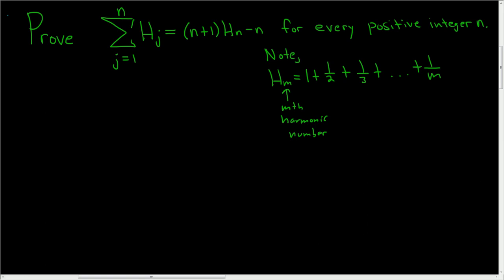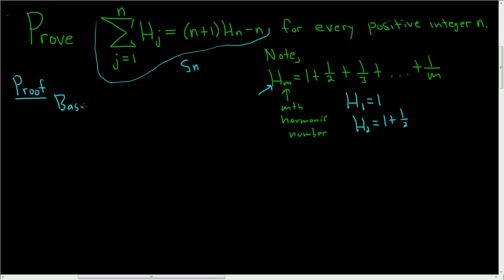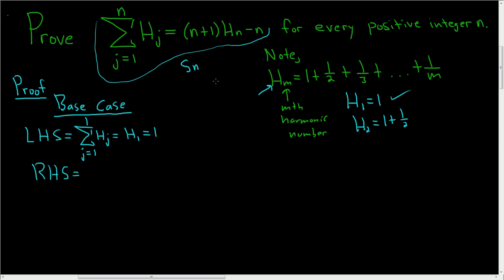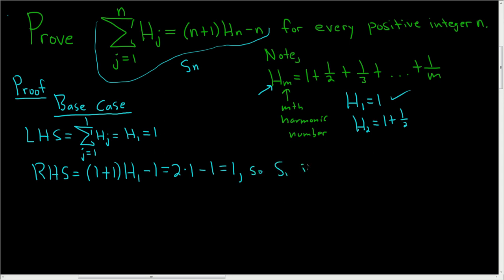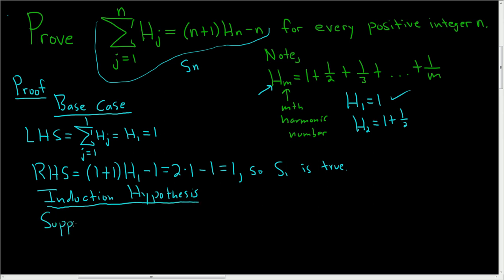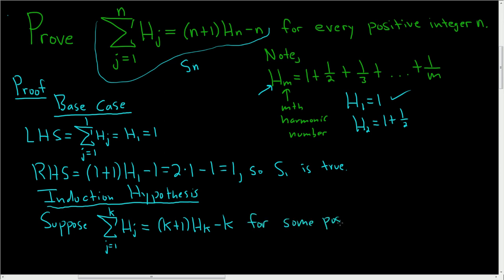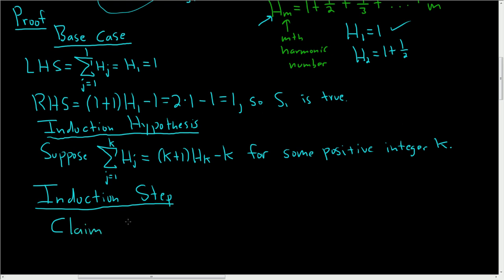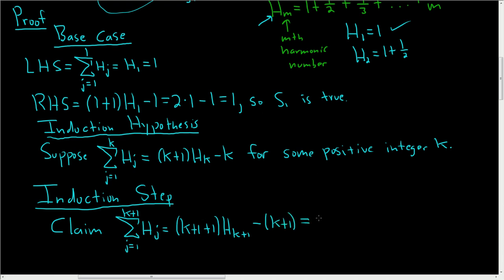Sum of Harmonic Numbers Induction Proof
Sum of Harmonic Numbers Induction Proof. The mth harmonic number is H_m = 1 + 1/2 + 1/3 + ... + 1/m. This video proves using mathematical induction that the sum of the first n harmonic numbers is (n + 1)H_n - n; i.e., sum(H_j, j = 1,..., n) = (n + 1)H_n - n. I hope this video helps.